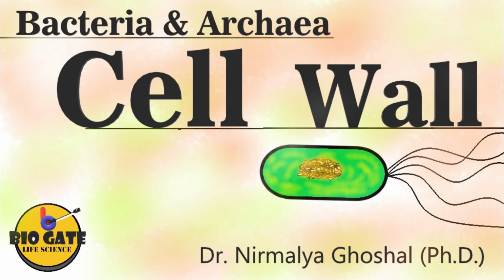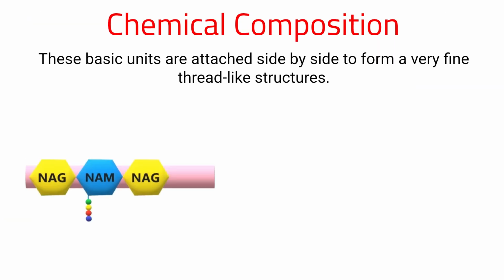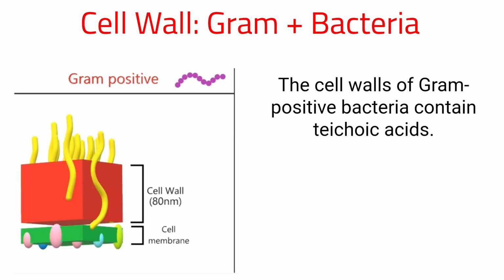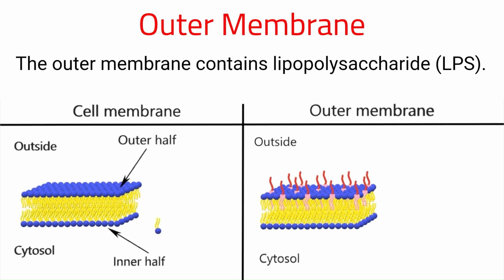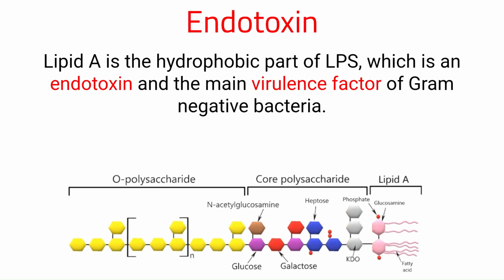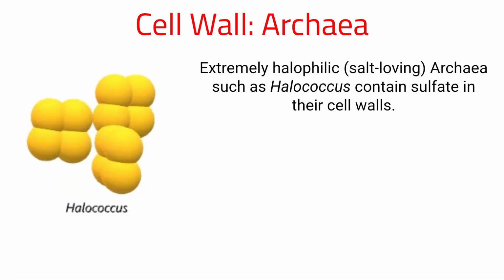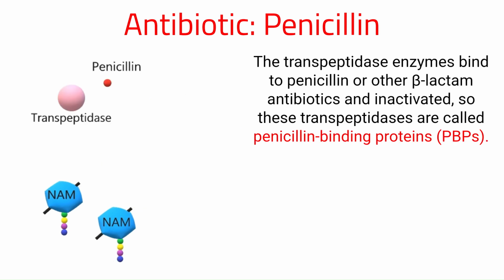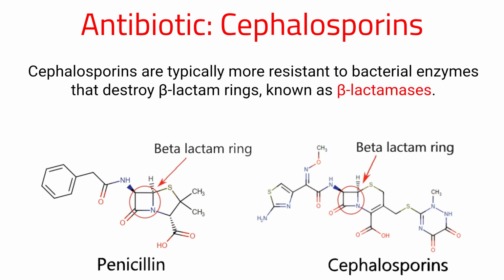The Cell Wall: Gram (+), Gram (-) Bacteria & Archaea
The cell wall of bacteria and archaea are explained here, in this video. The structure, gram reaction and antibiotics and enzymes that target bacterial cell wall are also discussed.